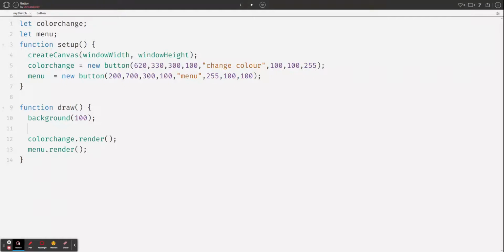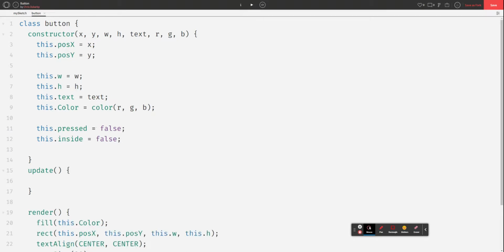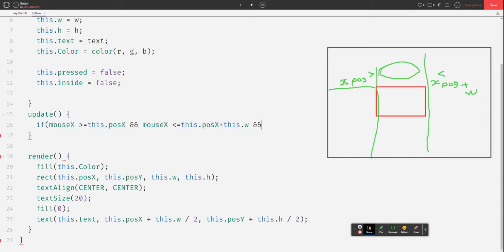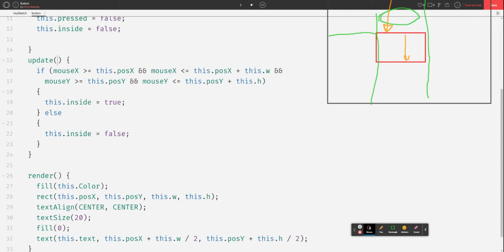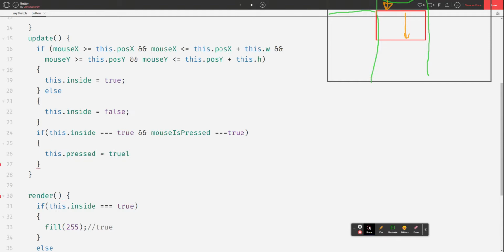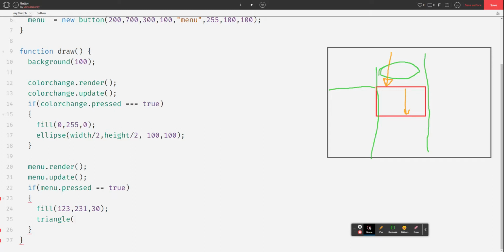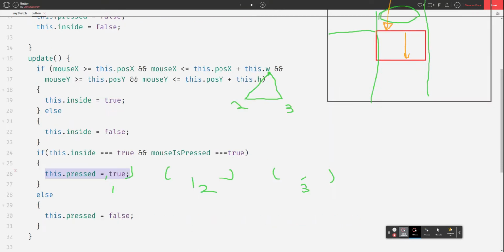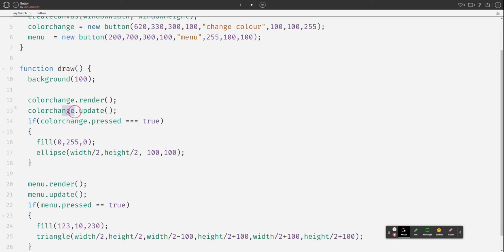Open Processing - P5js - Button Class - Part 2